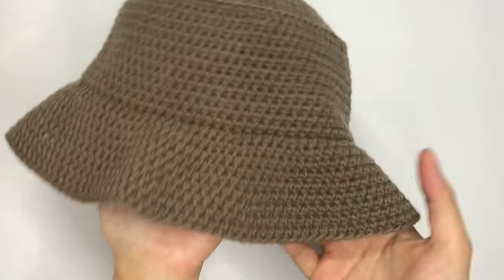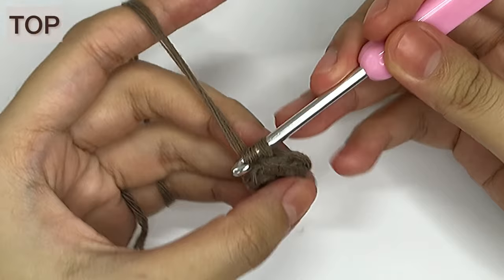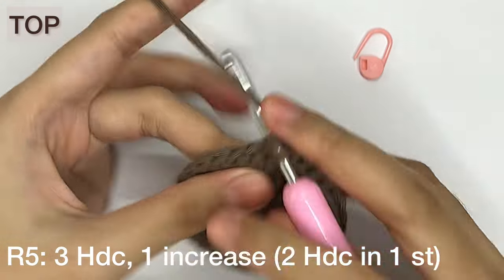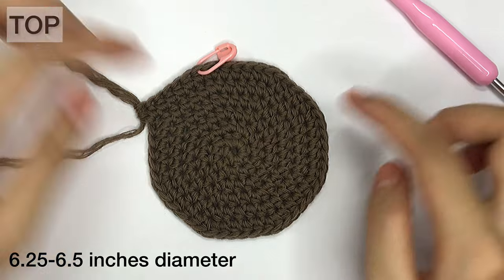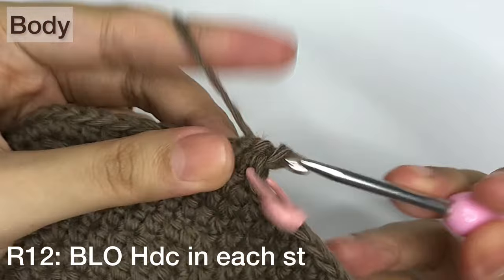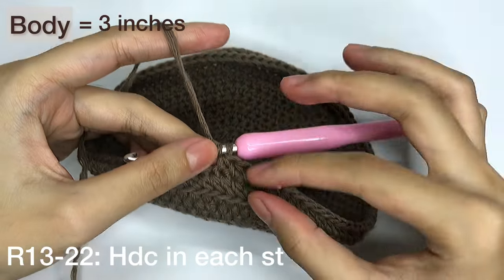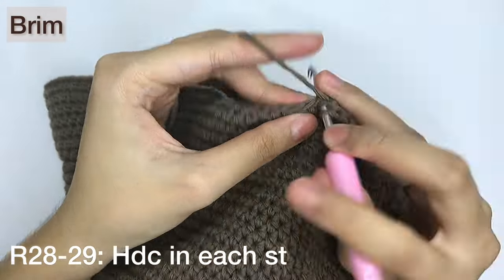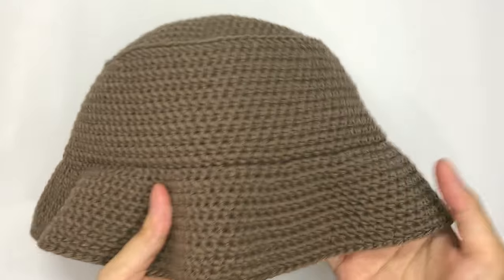easy crochet bucket hat (customizable + free pattern) | yarned by kc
[Reupload for better audio and content]

Hi! Today I'm gonna show you how I made this simple and easy crochet bucket hat that is perfect for beginners!

Materials used:
- Approx. 70-80g of 4 ply Indophil yarn (double pull) or any DK yarn weight
- 4.00 mm hook
- Stitch marker
- Needle
- Tape measure
- Scissors

CROCHET BUCKET HAT PATTERN:
(Top)
Ch 4, sl st on 1st st
R1: Ch 1, 8 Hdc

*or do a magic ring and make 8 Hdc

R2: 2 Hdc in every st
R3: *1 Hdc, 1 inc (2 Hdc in 1 st)*  repeat ** until you reach the stitch marker
R4: *2 Hdc, 1 inc* repeat ** until you reach the stitch marker
R5: *3 Hdc, 1 inc* repeat ** until you reach the stitch marker
R6: *4 Hdc, 1 inc* repeat ** until you reach the stitch marker
R7: *5 Hdc, 1 inc* repeat ** until you reach the stitch marker
R8: *6 Hdc, 1 inc* repeat ** until you reach the stitch marker
R9: *7 Hdc, 1 inc* repeat ** until you reach the stitch marker
R10: *8 Hdc, 1 inc* repeat ** until you reach the stitch marker
R11: *9 Hdc, 1 inc* repeat ** until you reach the stitch marker

*add or subtract rows depending on your head size.
*my head circumference is 22 inches and my measurement is 6.25 to 6.5 inches.
*smaller head: 5.5 to 6.25 inches
*bigger head: 6.5 to 7 inches

(Body)
R12: BLO Hdc in every st
R13-22: Hdc in every st

*you can adjust the height by adding more rows

(Brim)
R23: *4 FLO Hdc, 1 FLO inc* repeat ** until you reach the stitch marker
R24: *6 Hdc, 1 inc* repeat ** until you reach the stitch marker
R25-26: Hdc in every st
R27: *8 Hdc, 1 inc* repeat ** until you reach the stitch marker
R28-29 Hdc in every st

*you can adjust the length of the brim by adding more rows of normal Hdc and rows with increases, just make sure to end on a normal Hdc to prevent the brim from ruffling.

Fasten off and secure the yarn.

Hope you enjoy watching this video even though the quality is poor (I only use my phone for filming and editing).